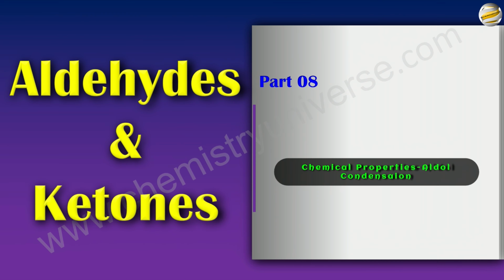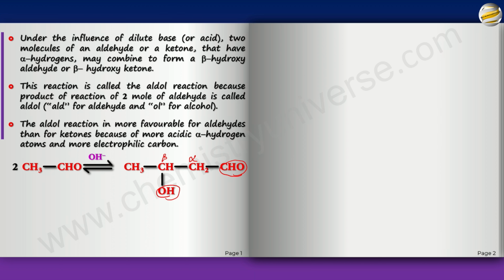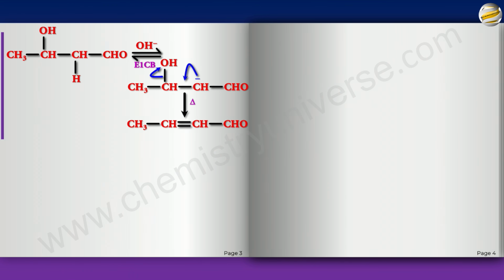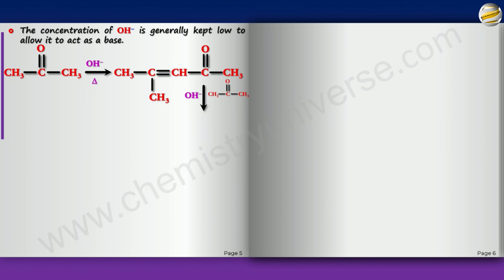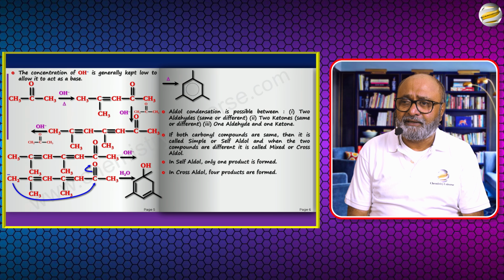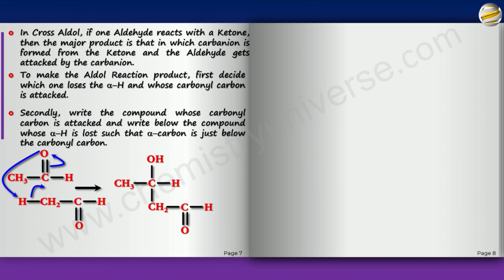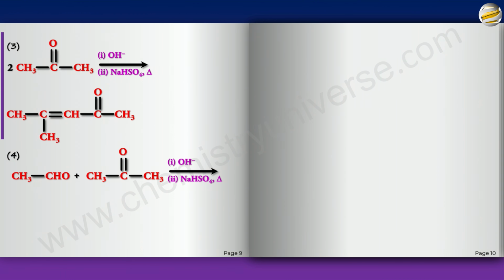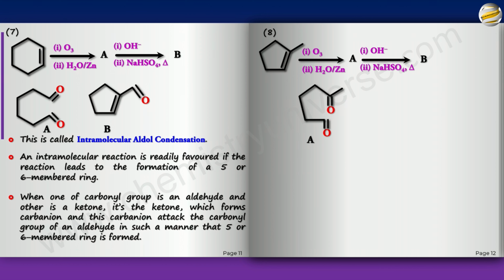Aldehydes and Ketones-Part 8-Chemical Properties-Aldol Condensation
In this video I explain in detail Aldol Reaction & Aldol Condenstaion.
Chemical Properties (Aldol Condensation):
1. Introduction: 01:00
2. Base Catalysed Mechanism: 05:26
3.  Acid Catalysed Mechanism: 08:52